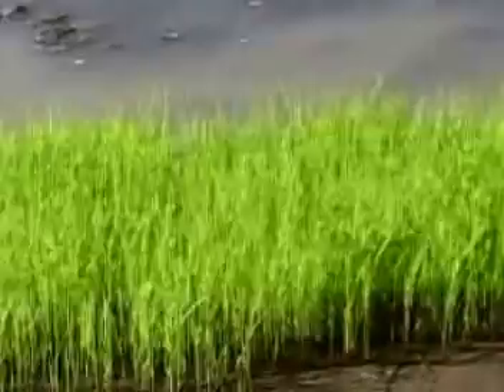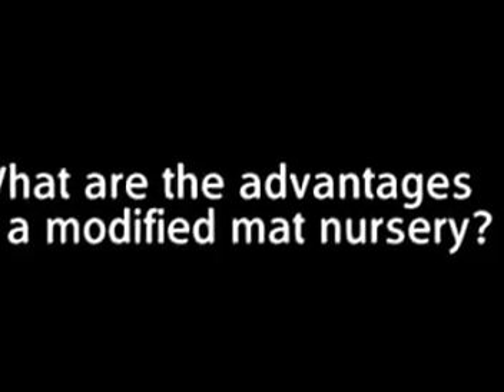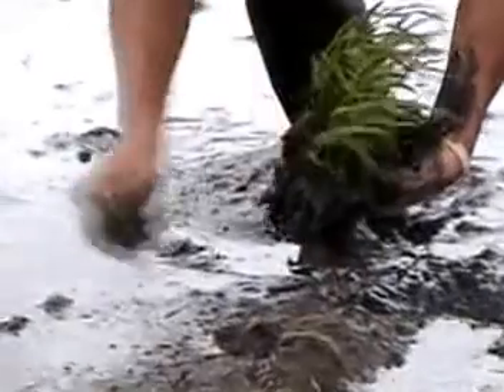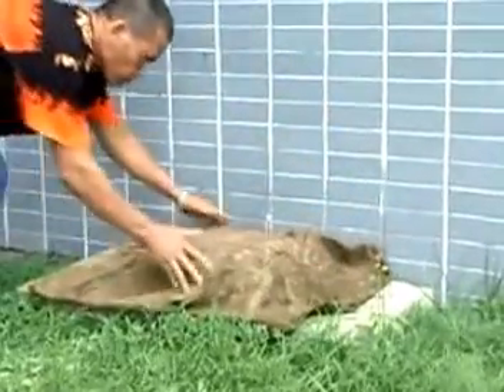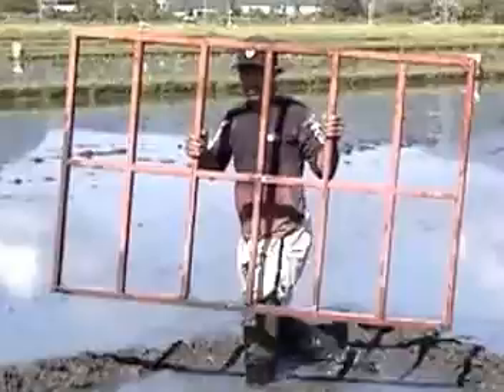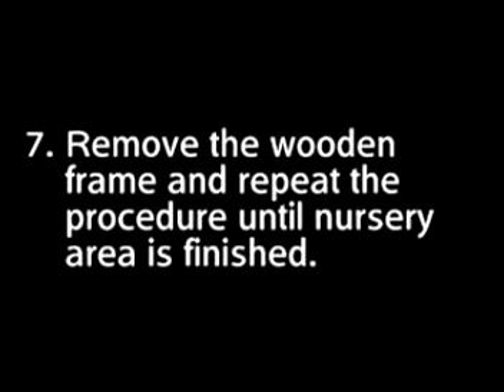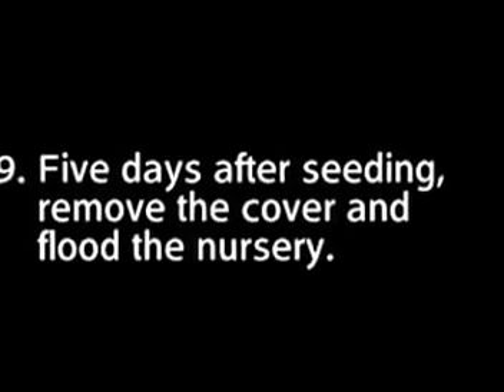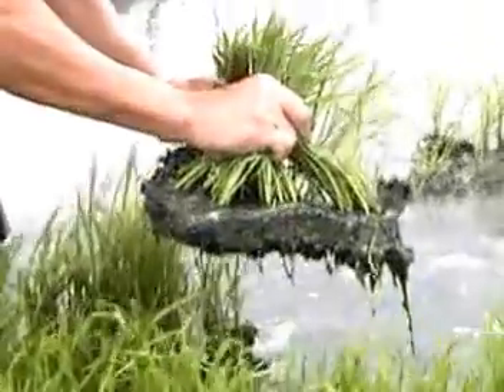establishing a mo..........